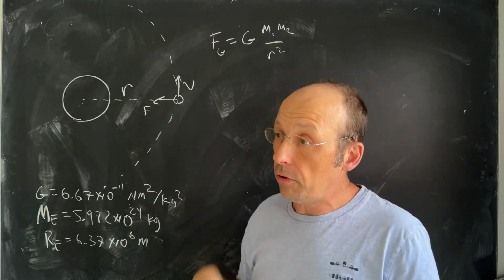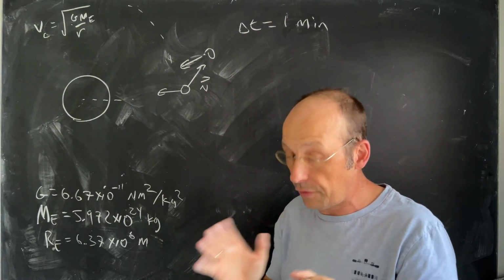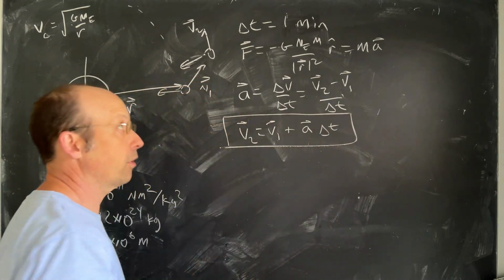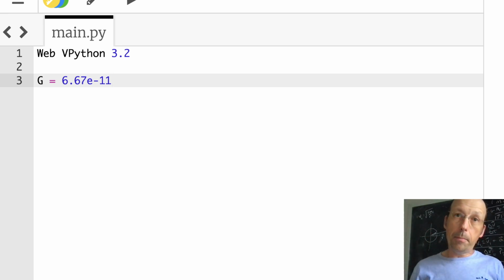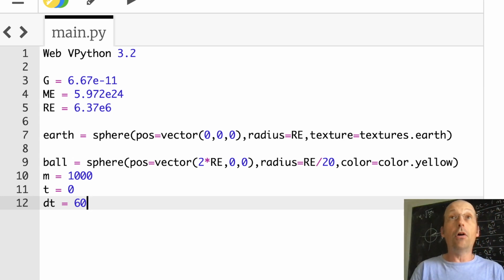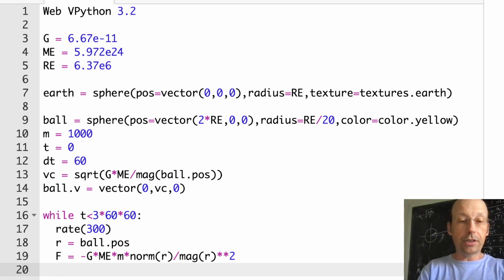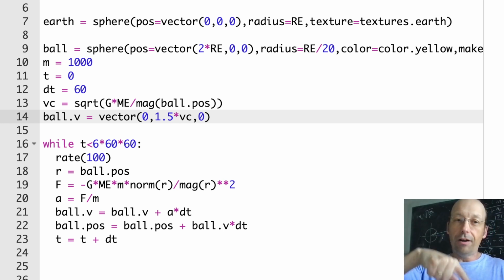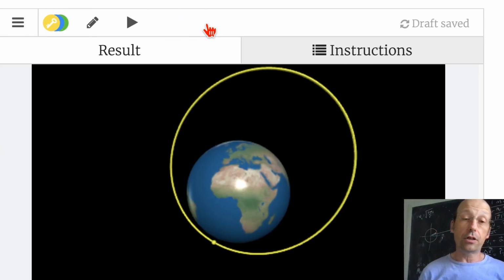Python Physics: Building a 3D Model for Orbital Motion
How do you model the motion of an object moving near the Earth?  One way is to create a numerical calculation to break the motion into short time intervals.

In this video, I'm going to show you all the steps to build this model using Web VPython.